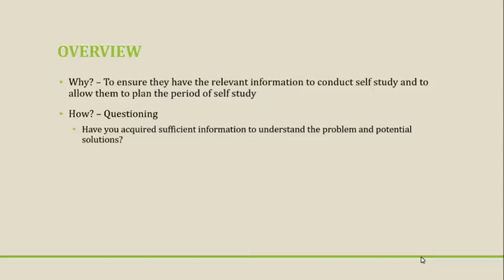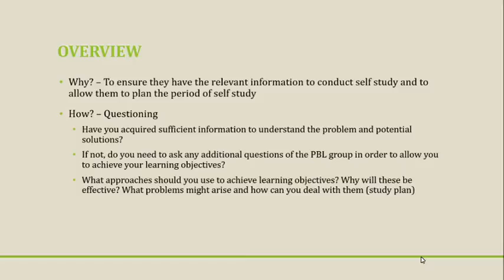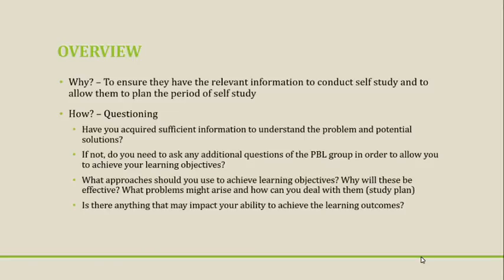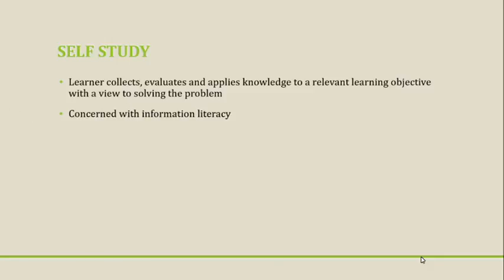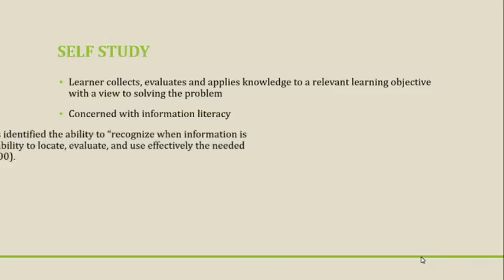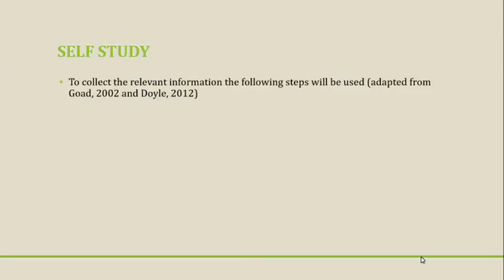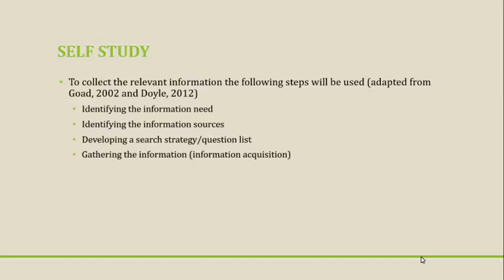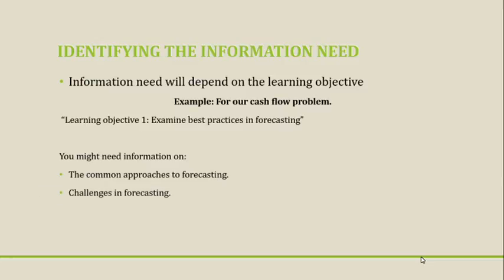PBL for Business professionals Unit 9 Lesson 1